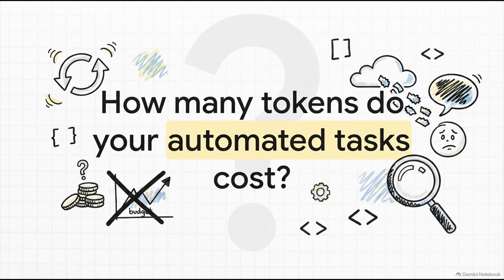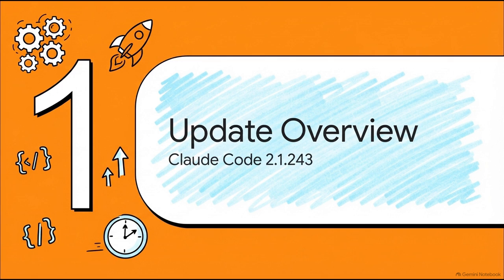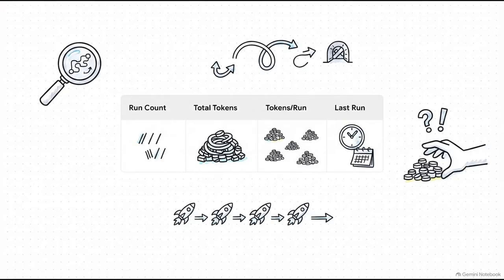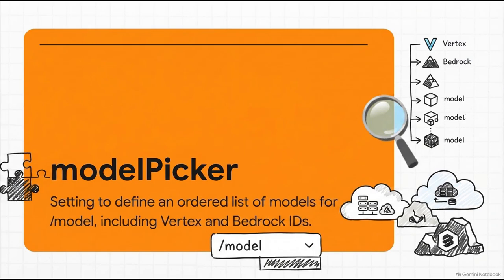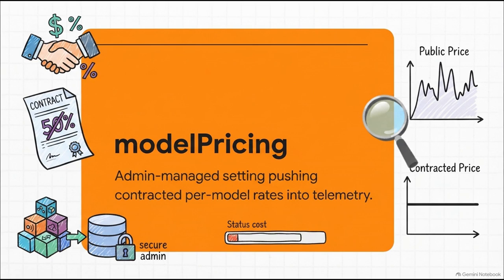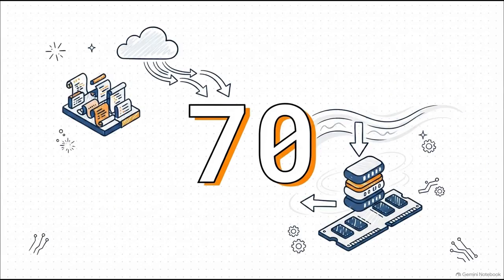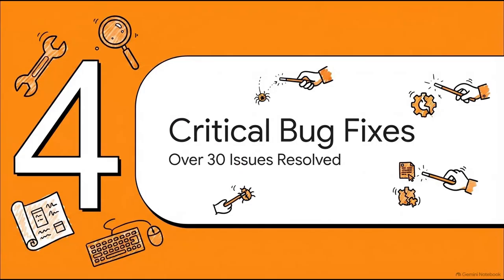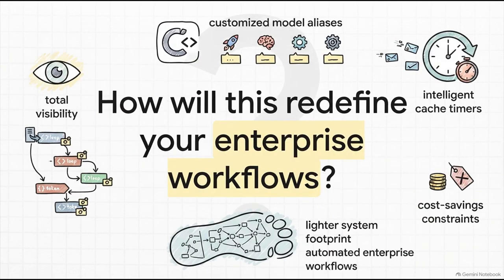Claude Code 2.1.243: Usage Visibility, Model Control & Dozens of Fixes | Claude Master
Version 2.1.243 adds loop-level usage breakdowns, a configurable model picker, prompt-cache TTL controls, org-level pricing overrides, and keyless Console sign-in, alongside more than 30 bug fixes and notable startup and memory improvements.